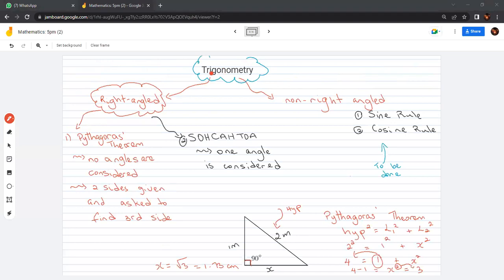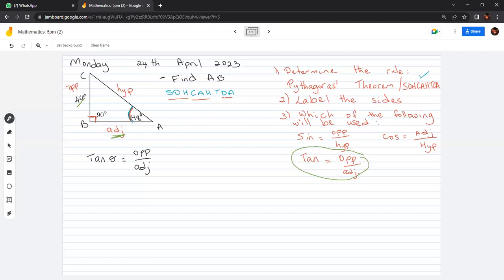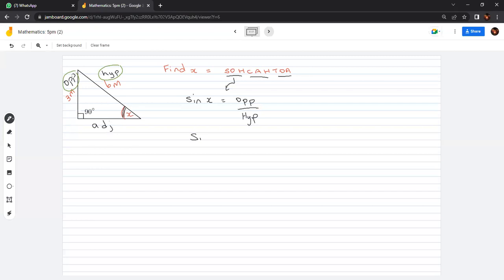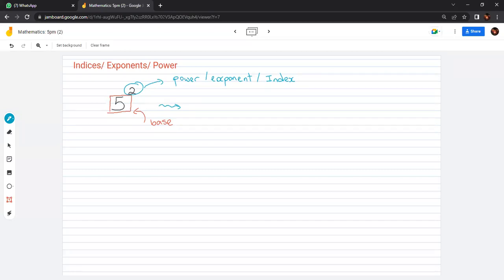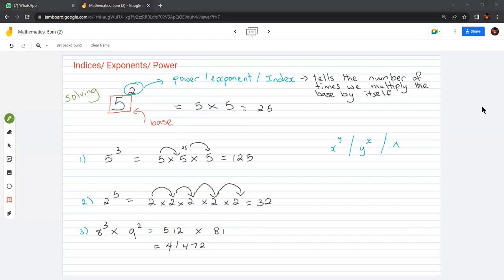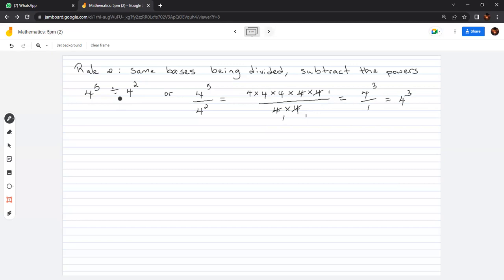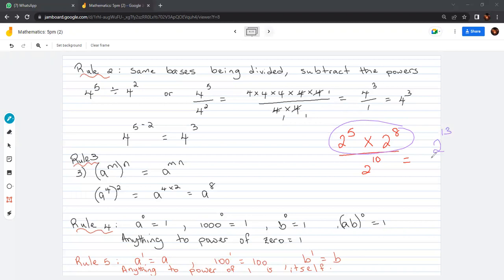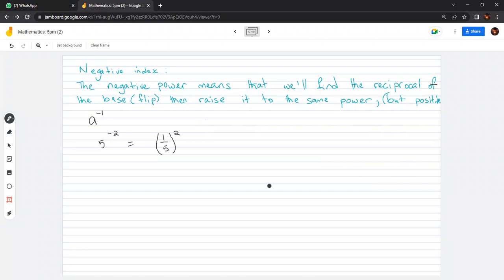Trigonometry 1 (SOHCAHTOA) , Indices